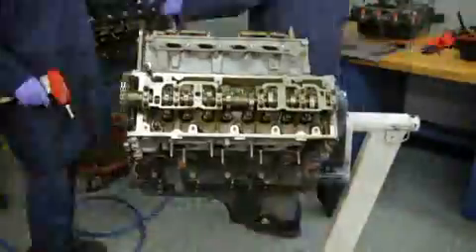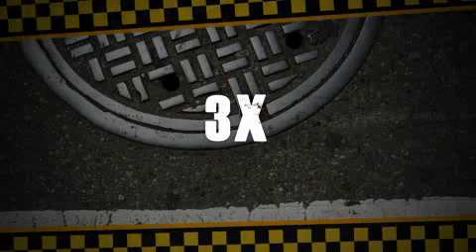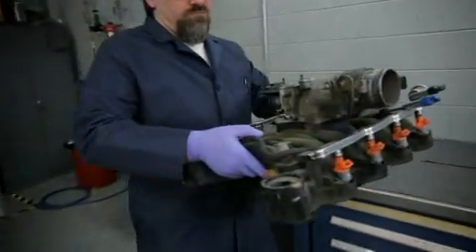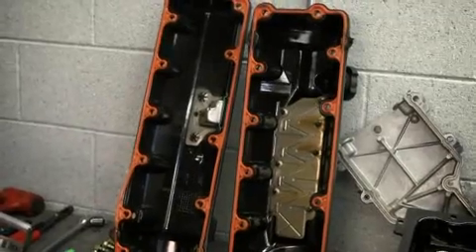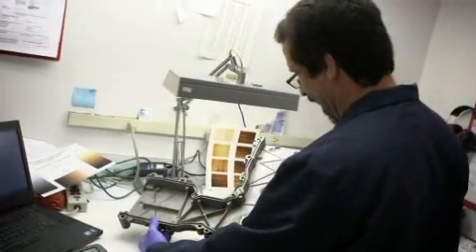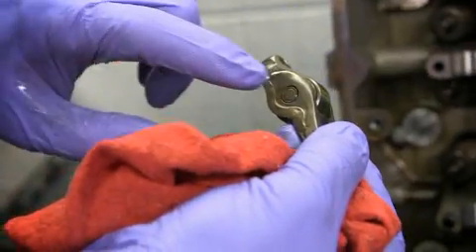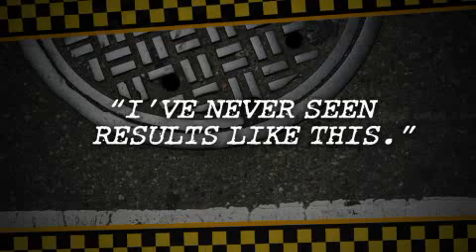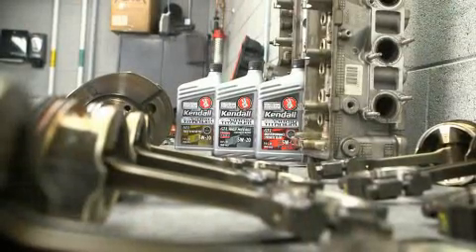Kendall GT-1 Taxi Tested Tough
See the amazing results of lubricants performance testing in New York City taxis.